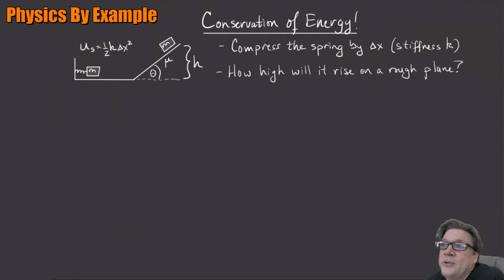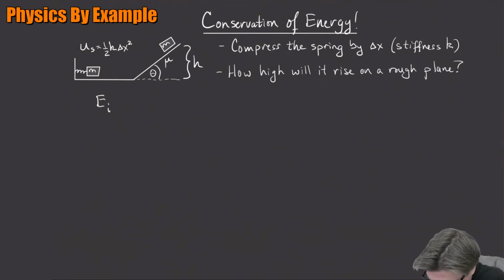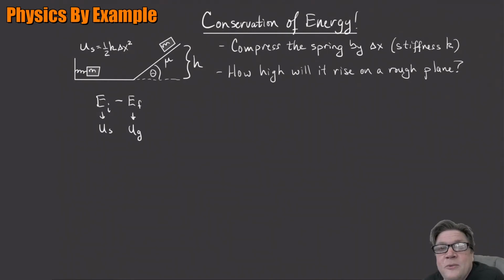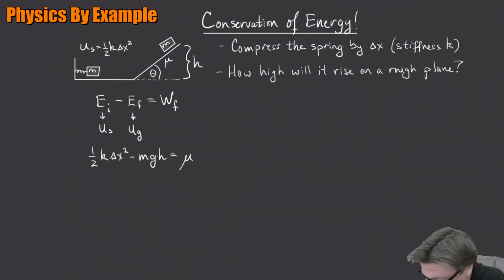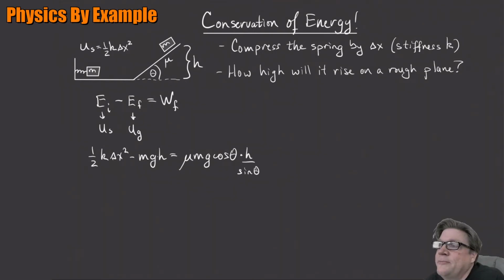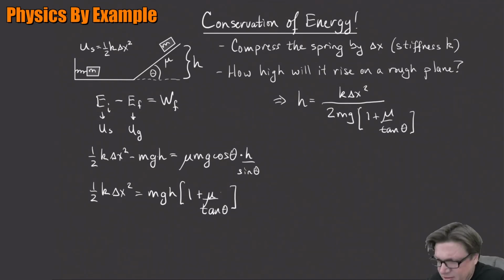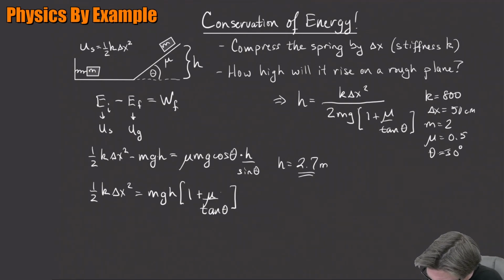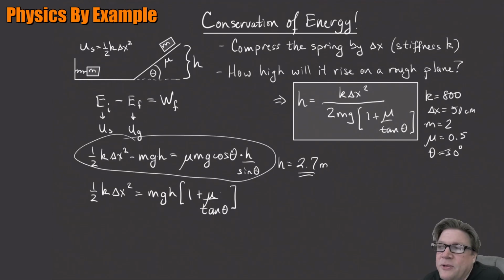Unit 7 Problem 2 -- Conservation of Energy -- Compressed Spring Launching Mass up a Rough Plane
Here we include the potential energy stored in a spring and the slightly harder (at least algebraically) example of a block sliding to some height up a rough plane.

Planned Units in this series will cover a typical Engineering Physics curriculum:

01 -- Units and Vectors
02 -- Kinematics
03 -- Projectiles
04 -- Newton's 2nd Law
05 -- Accelerated Motion
06 -- Work and Kinetic Energy
07 -- Potential Energy
08 -- Conservation of Momentum
09 -- Elastic Collisions
10 -- Moment of Inertia
11-- Rotational Dynamics
12 -- Angular Momentum
13 -- Torque and Equilibrium
14 -- Gravity
15 -- Springs and Oscillations
16 -- Waves
17 -- Ideal Gas Law
18 -- Thermal Energy
19 -- First Law of Thermodynamics
20 -- Second Law of Thermodynamics

21 -- Electric Fields
22 -- Electric Forces
23 -- Continuous Charge Distributions
24 -- Gauss' Law
25 -- Potential
26 -- Capacitance
27 -- Current and Resistance
28 -- DC Circuits
29 -- Magnetic Fields
30 -- Current Loops
31 -- Magnetic Forces
32 -- Ampere's Law
33 -- Faraday's Law
34 -- Inductance
35 -- AC Circuits
36 -- Electromagnetic Waves
37 -- Intensity and Radiation Pressure
38 -- Interference
39 -- Diffraction
40 -- Reflection/Refraction